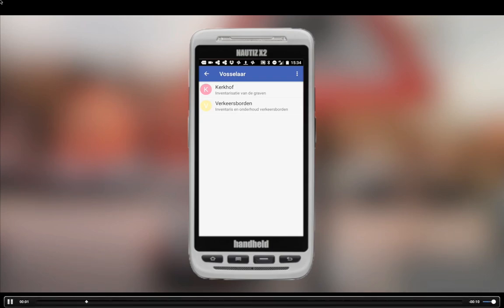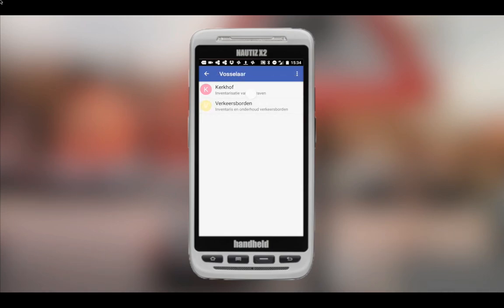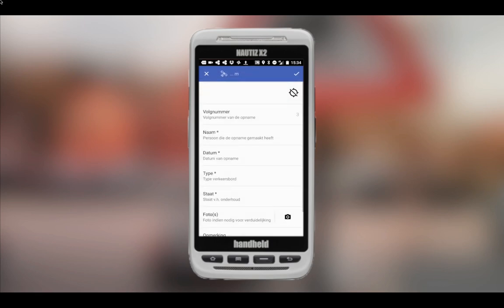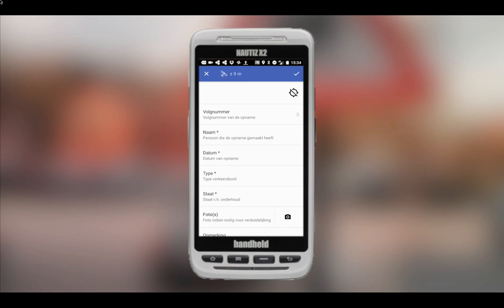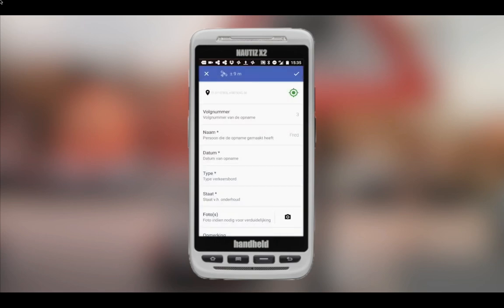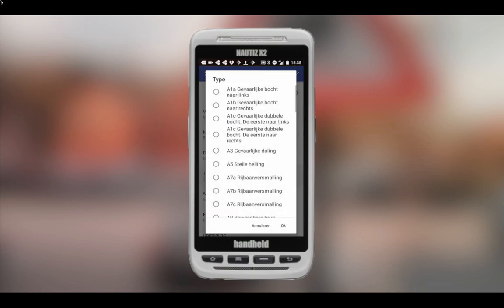MyCumulus - Cloud Data Collection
In this video it is explained how to use the MyCumulus - Cloud Data Collection Mobile App to collect data in the field. A few types of fielddata in digital forms are explained and illustrated in this easy to follow guide.